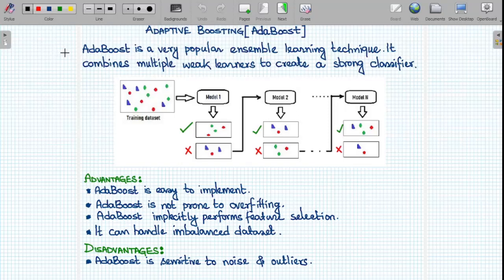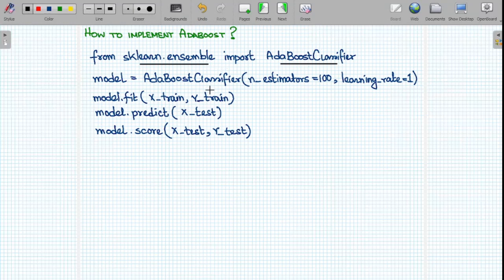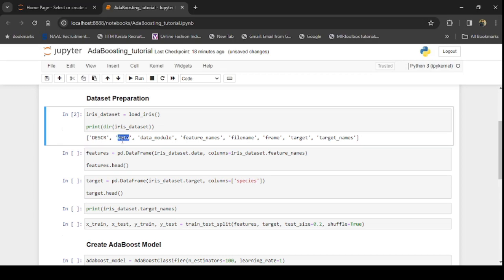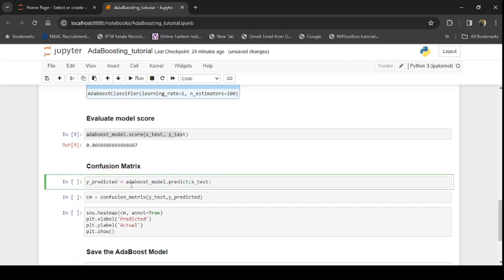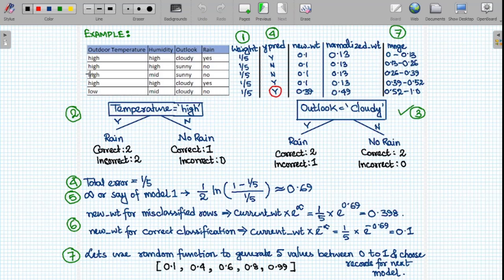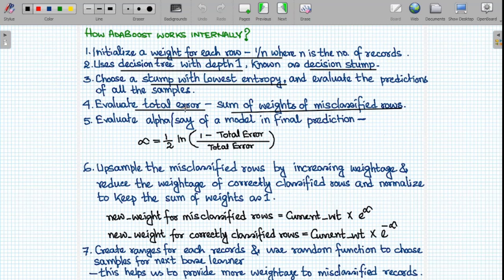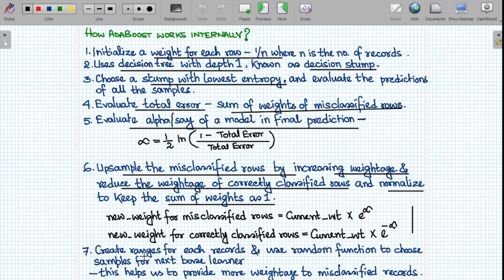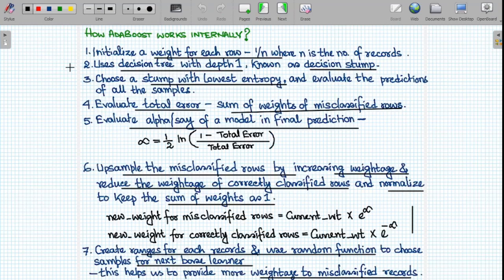AdaBoost Algorithm : Part 16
In this "AdaBoost Algorithm" video, we have discussed below topics:

1. What is Adaptive Boost[AdaBoost]?
2. Advantages and disadvantages of AdaBoost.
4. Example code in Jupyter notebook to implement AdaBoost Classifier and solve Iris flower classification problem.
5. How AdaBoost works internally?